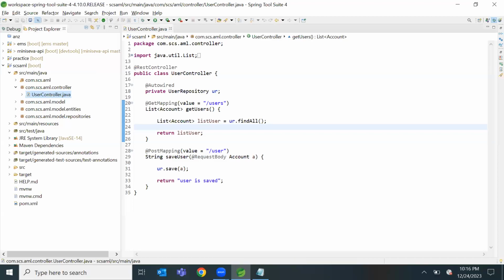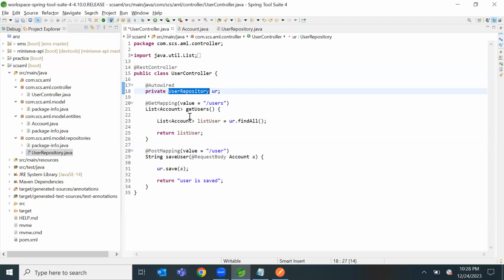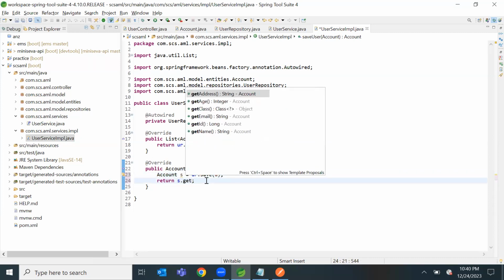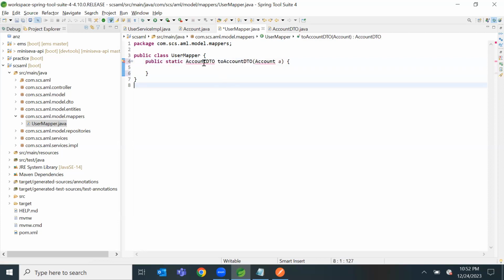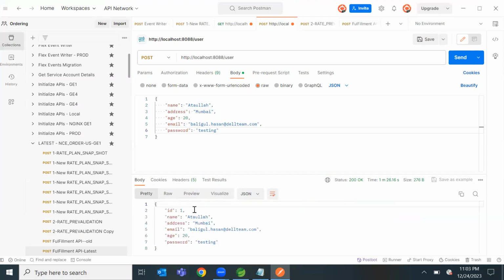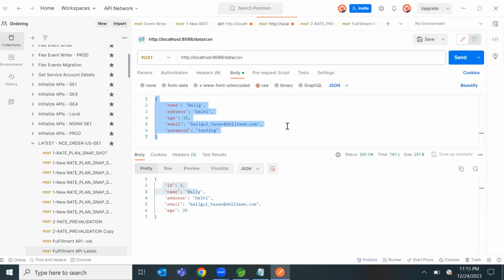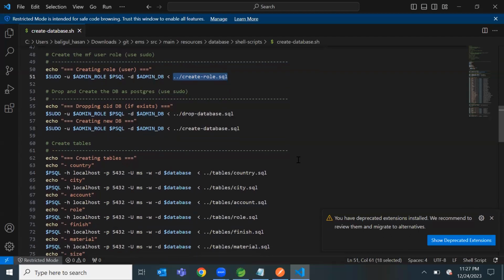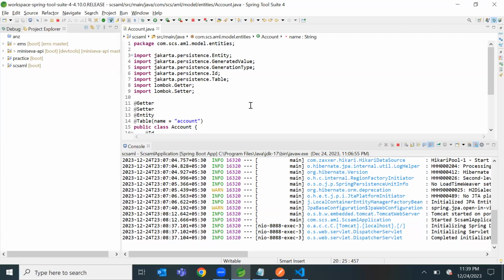Discussed on the development of a controller and setting up a database in their project & use of API